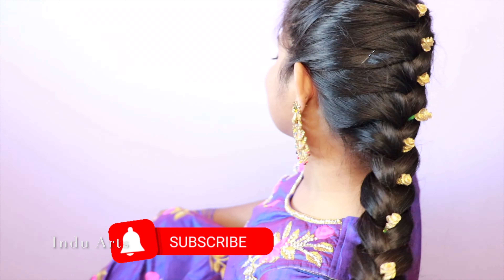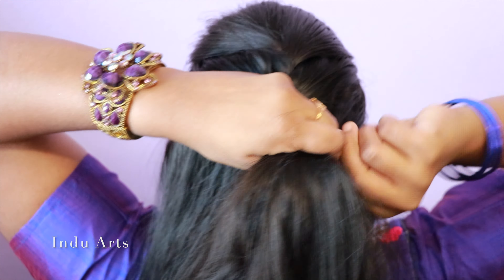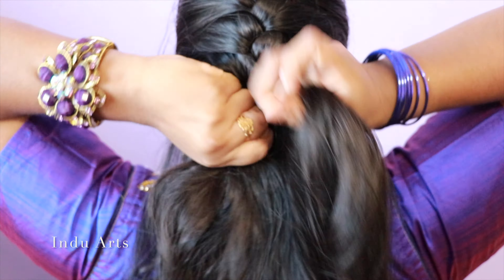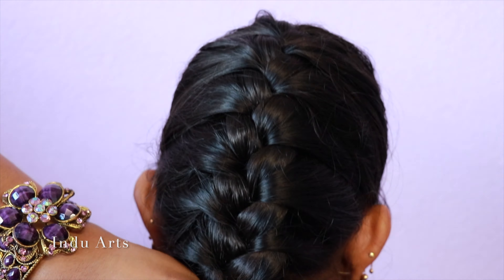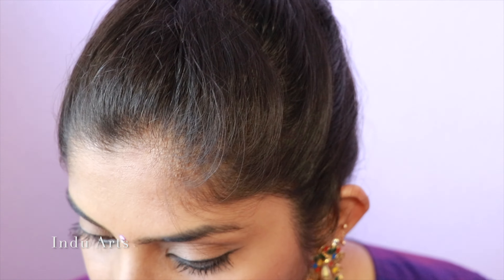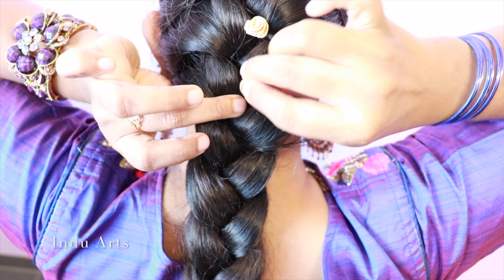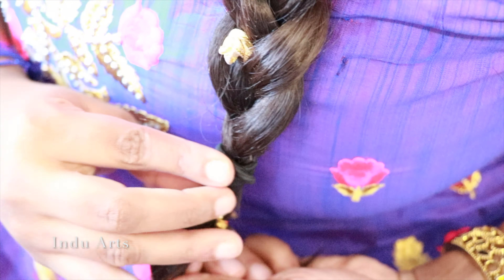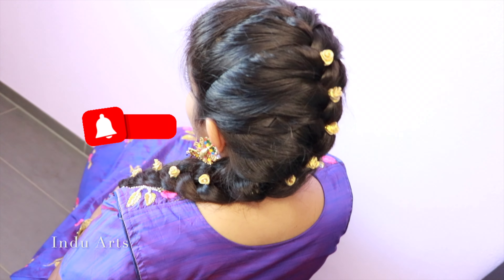How to French Braid tutorial in Tamil | பிரஞ்சு பின்னல் தமிழில் | Step by step for Beginners | Indu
Please watch our channel lollipopkidsshow too. It's a kids channel